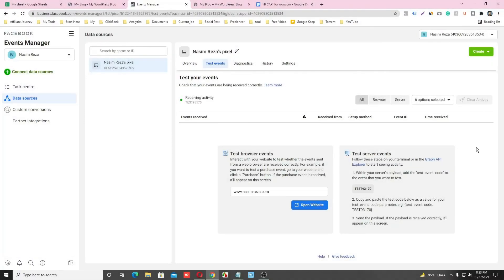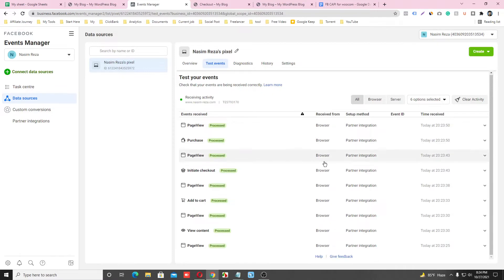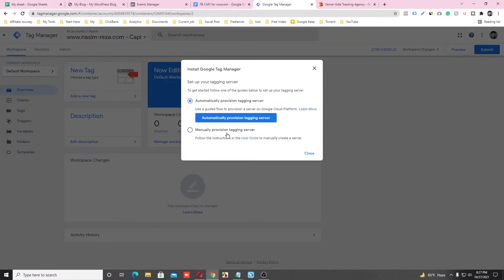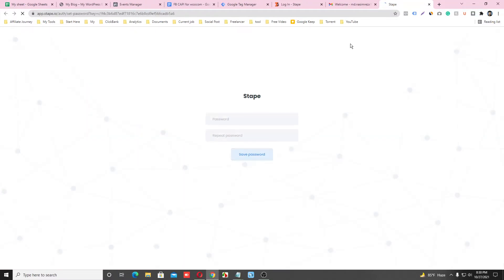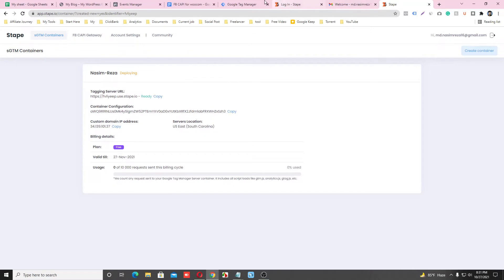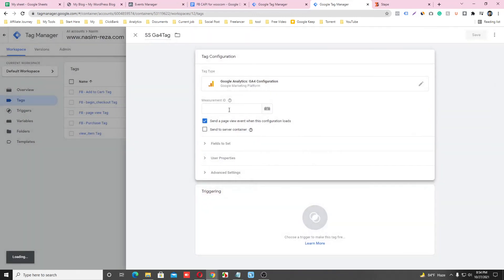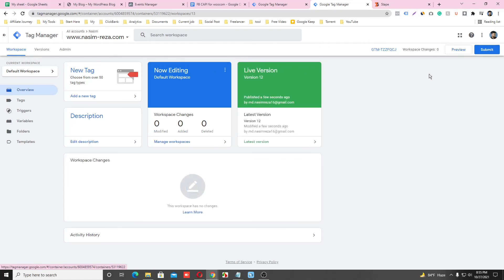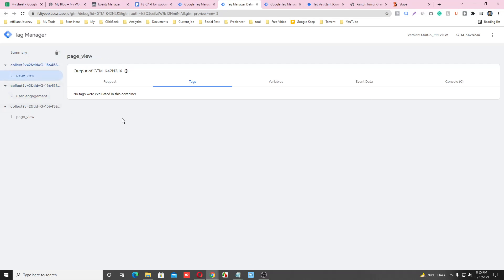Facebook Conversion API (01): Server container setup with GTM